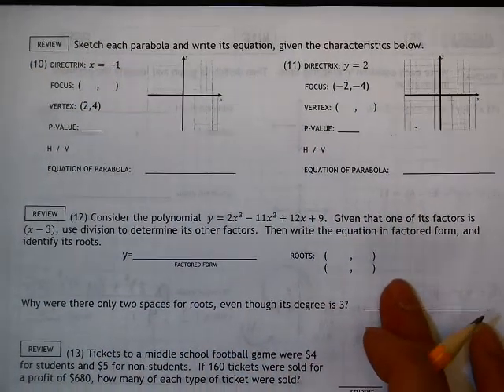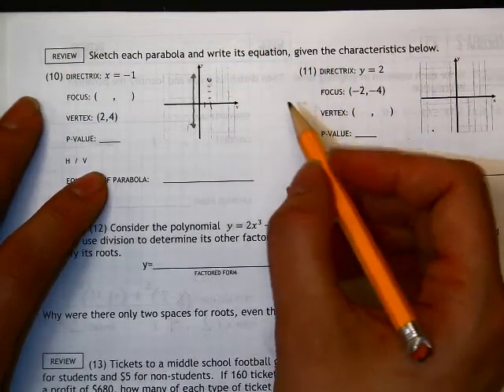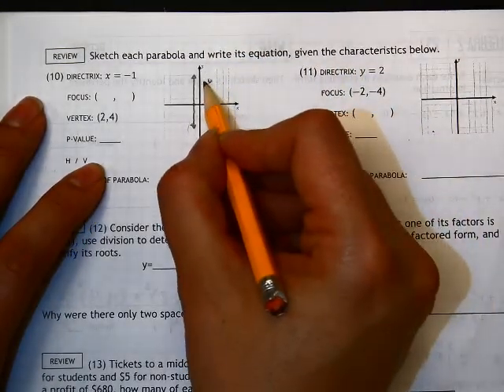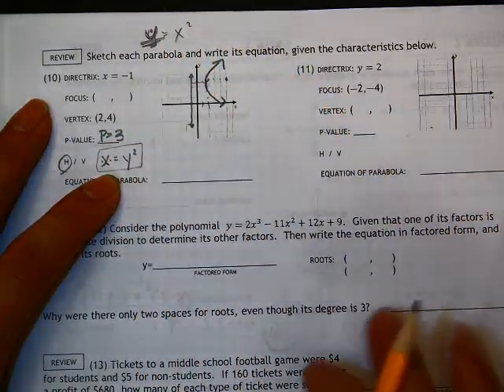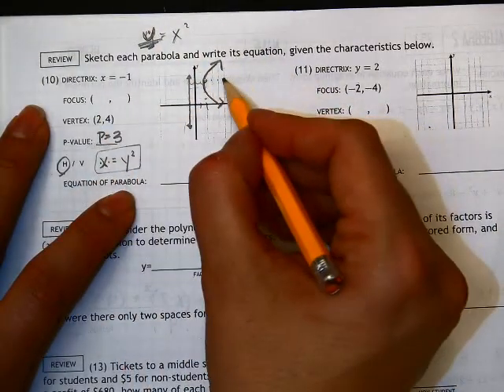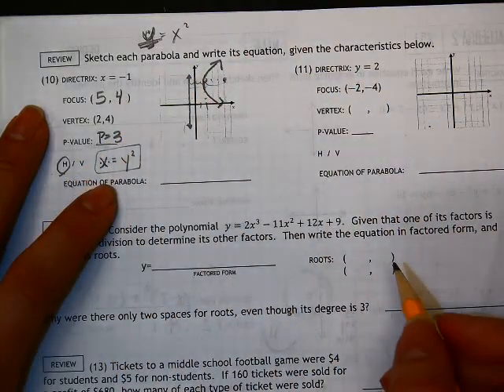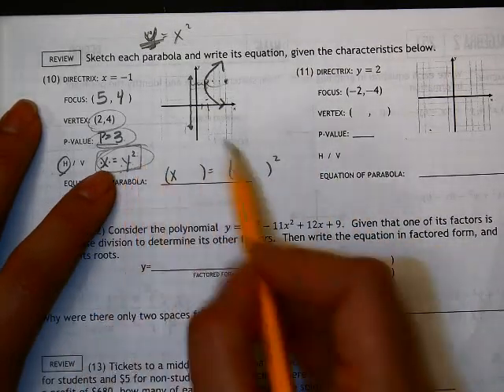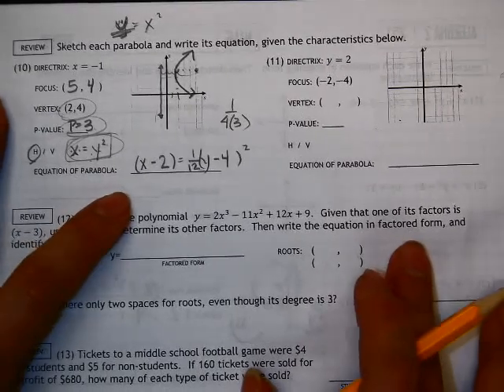25.1 Review 10 Parabola